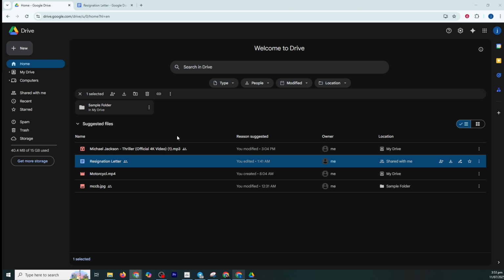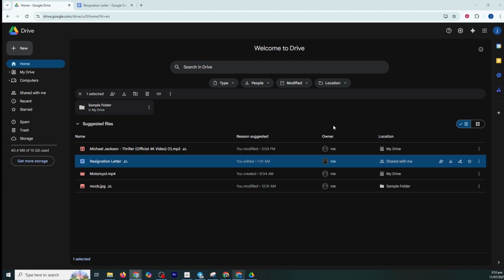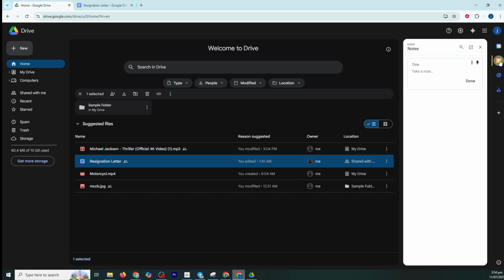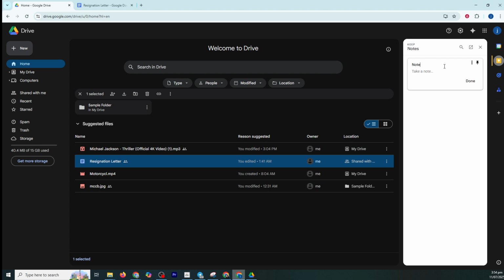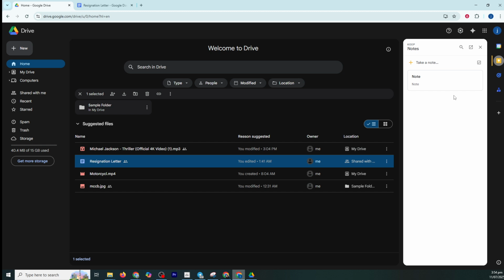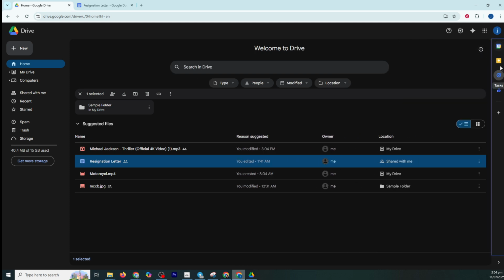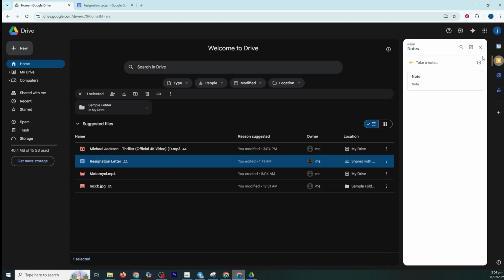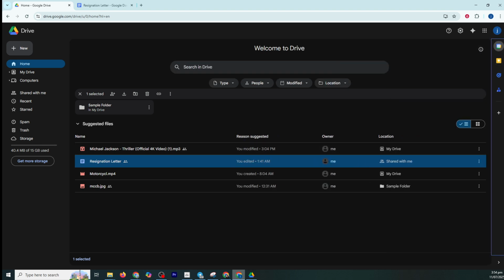Note Taking With Google Drive [2026 Guide]